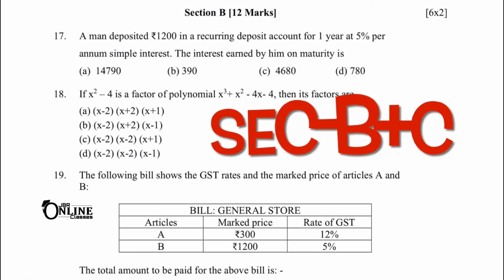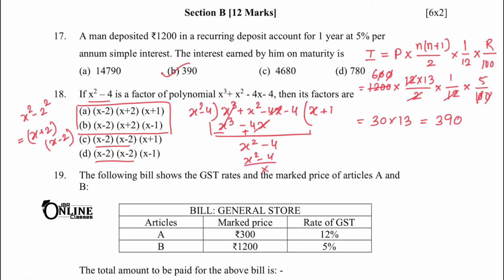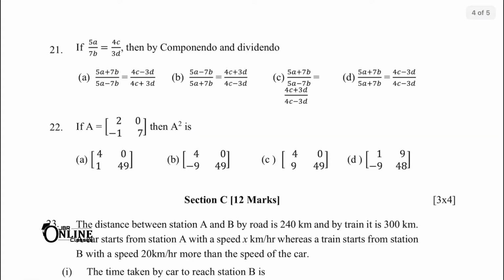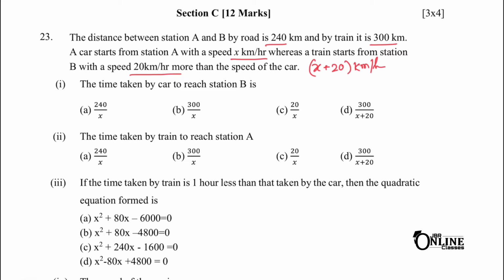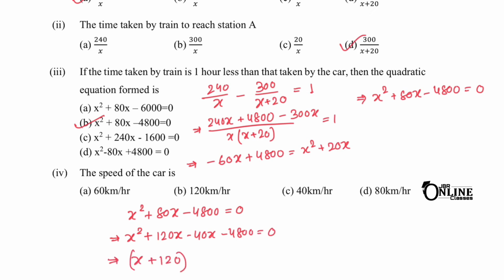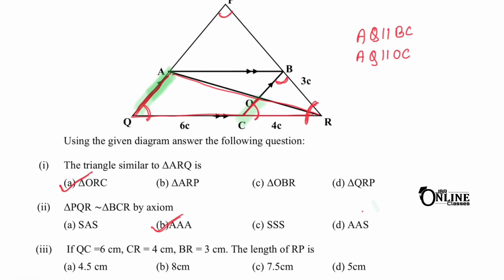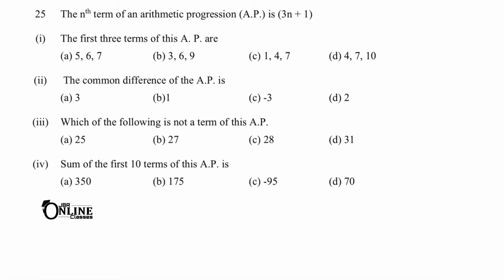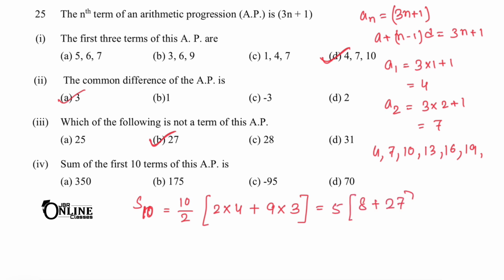ICSE 10 SEM-1 SPECIMEN MATHS PAPER SOLUTION 2021 | BOARD COUNCIL PAPER | JBR ONLINE CLASSES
ICSE CLASS 10 SEM-1 MATHS SPECIMEN PAPER FULL SOLUTION

➡️ML_Aggarwal FULL_Book Class 10 Full Solution